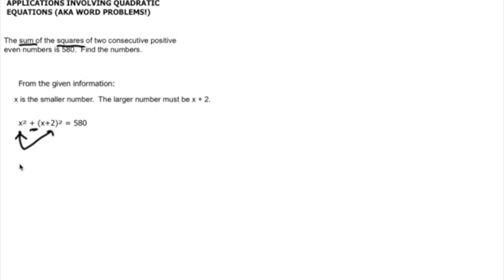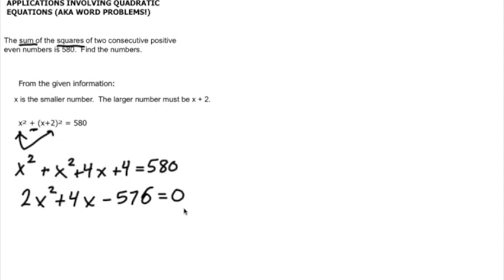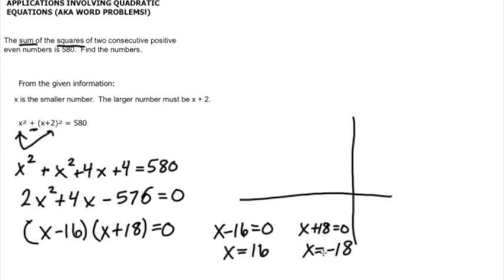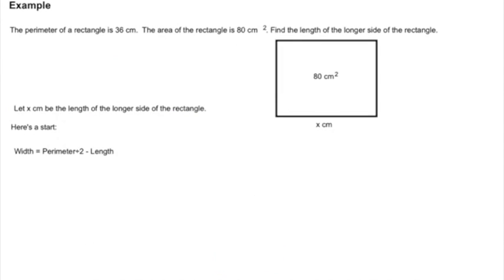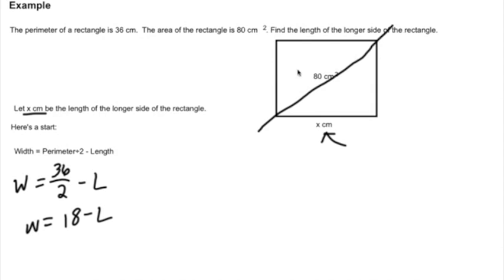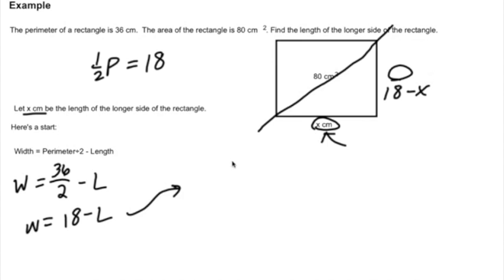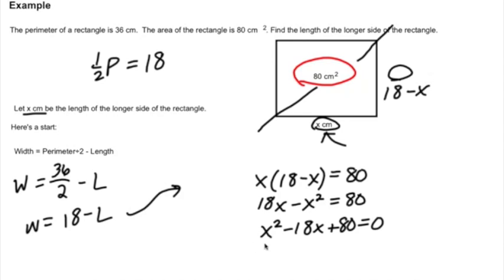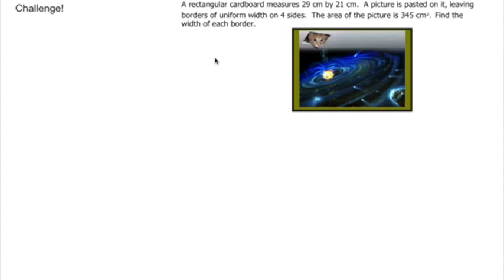Quadratic Word Problems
Put your factoring and expanding to use!